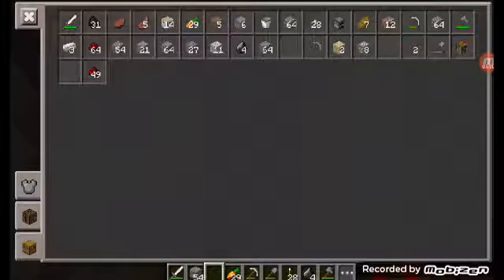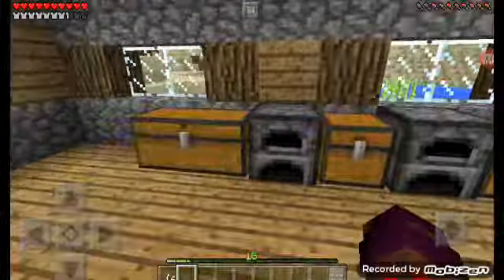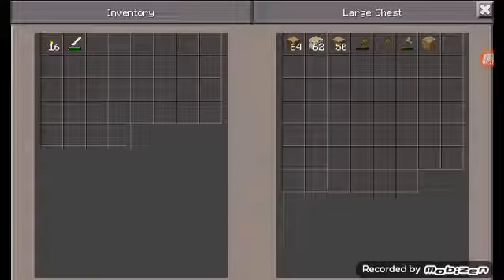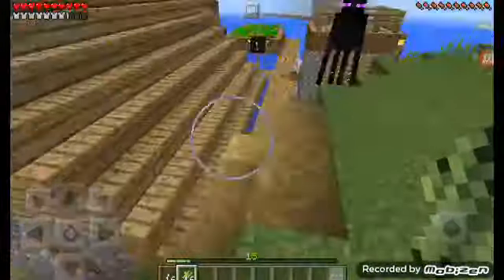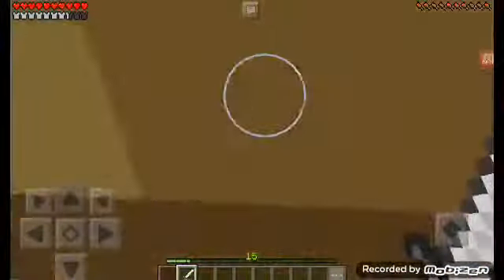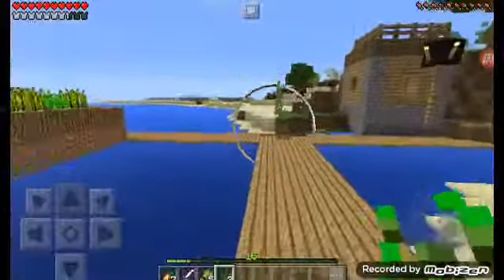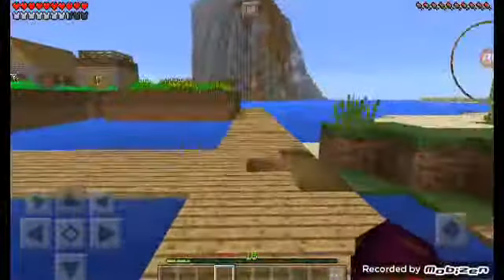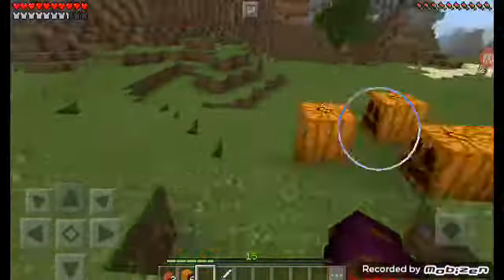Let's play Minecraft pe Part 4(HERMIT COPY!!!!!!)